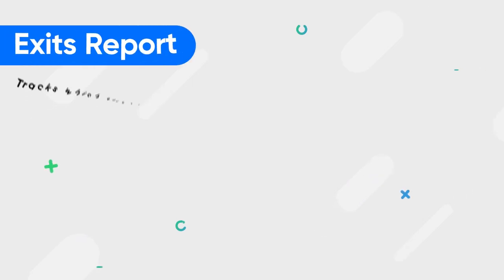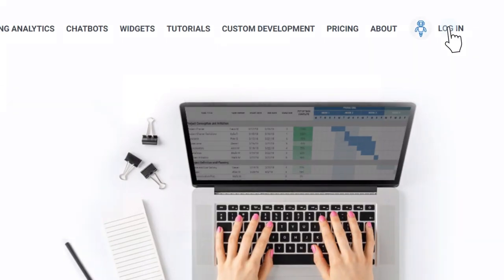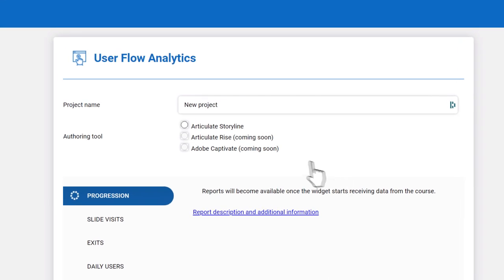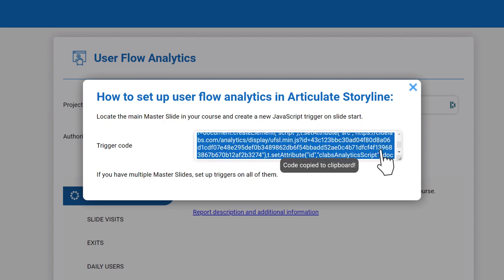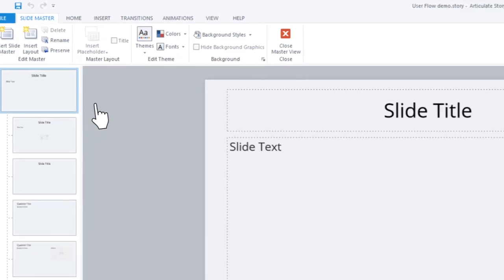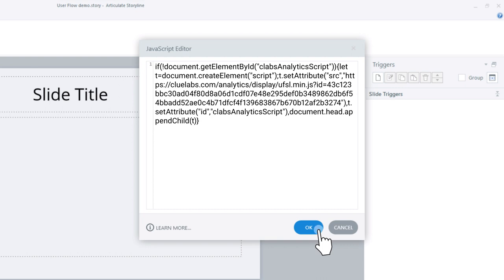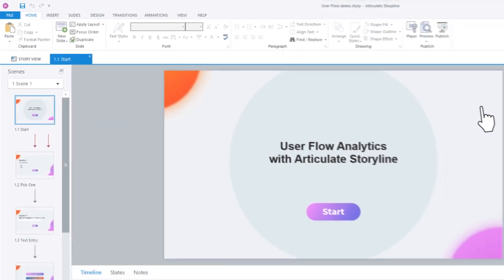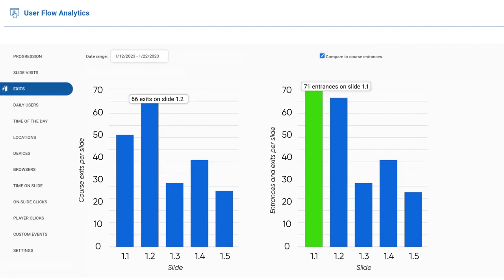How to track slide exits in Articulate Storyline even without an LMS?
The Exits Report tracks on what slides the learners abandon an Articulate Storyline course. This report will show the specific points where the learners exit your course.

You don't need to have an LMS to start collecting data and display this report, it will work both with and without an LMS.